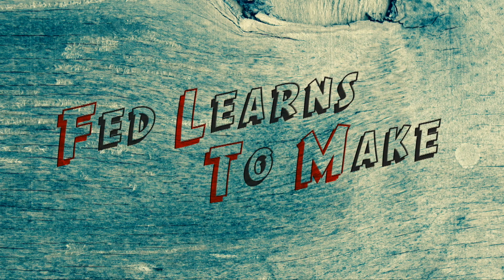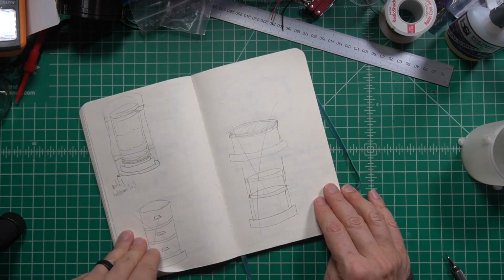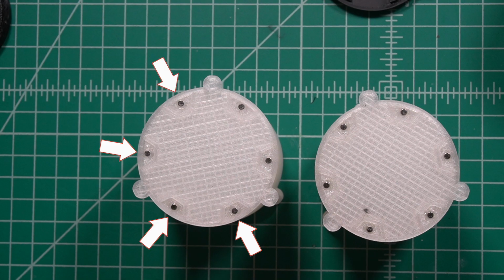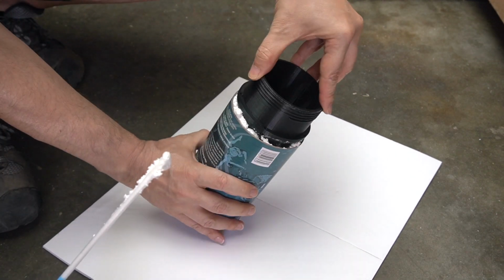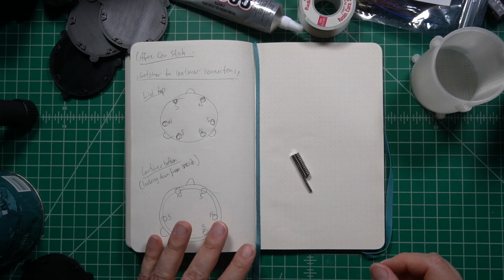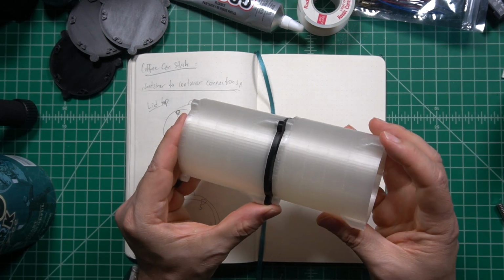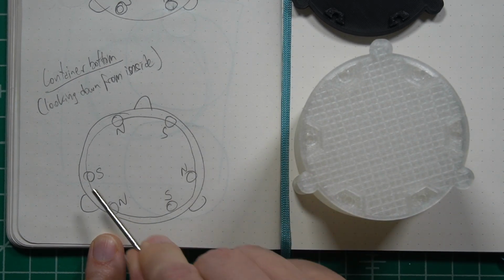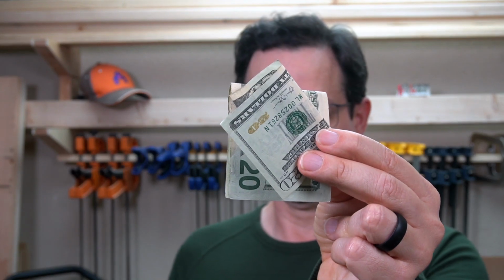Coffee Can Secret Hiding Place Stash -- Stash all your awesome stuff in this secret hiding place!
I build a secret stash to hide all my super-valuable stuff out of a Trader Joe's coffee can, 3D printed parts, insulating foam and lots of magnets. No one will suspect that this coffee can holds all your most cherish possessions! Amaze your friends! Confound your enemies!

Parts list:
6mmx2mm small magnets
3mmx2mm tiny magnets
Tecbears PLA Filament (Black)
Geeetech PLA Filament (Clear)
Loctite Tite Foam Window and Door Sealant
E6000 Glue

Etsy Shop

Dewalt DW745 10-inch table saw
DFM Small Square
Dewalt Fixed Base Router (DWP611)
Elmer's Wood Glue Max
Porter Cable Cordless Brad Nailer
Rigid Air Compressor
WEN 4210T Drill Press
WEN 6502T Sander
WEN 3939T Band saw

My video equipment:
Barrina LED Light Fixtures
Sony Alpha a6400 Mirrorless Camera
Deity V-Mic D3 Shotgun Microphone
Neewer Desk Mount LED Lights
Neewer LED Video Lights
OWC 4-Bay Thunderbolt Drive Enclosure
GoPro Hero7 Black action camera